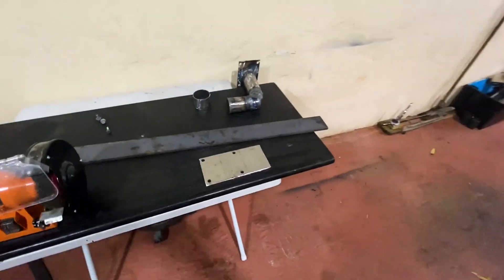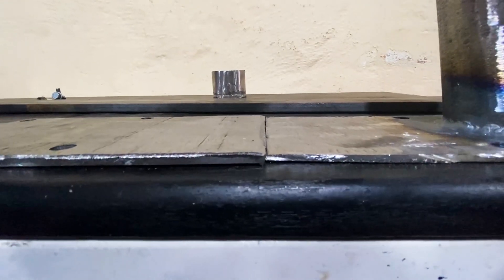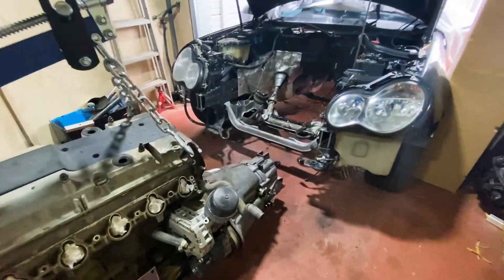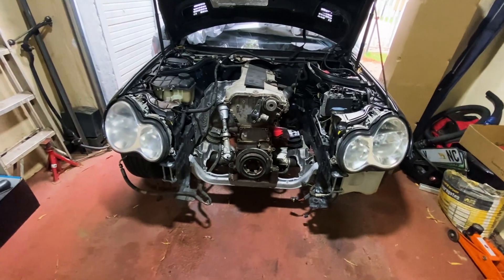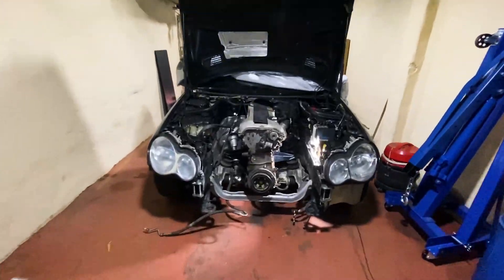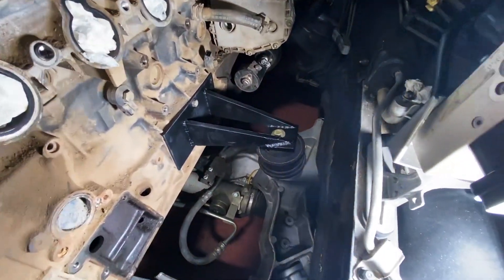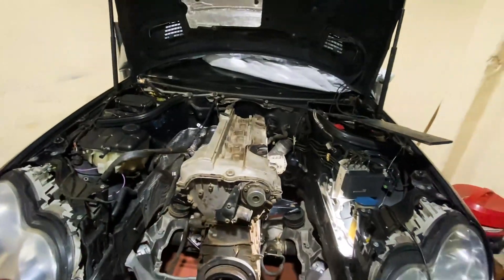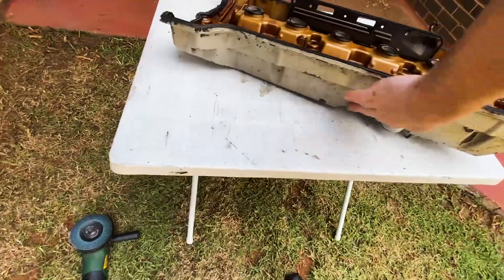HUGE New 6 Cylinder Engine (M104) + Building Engine Mountings | Mercedes W203 Engine Swap!!!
There is still a very long way to go with this. idea I had!🤣
But I think it's safe to say I'm very excited for it!!!